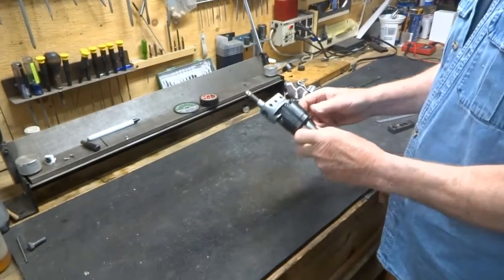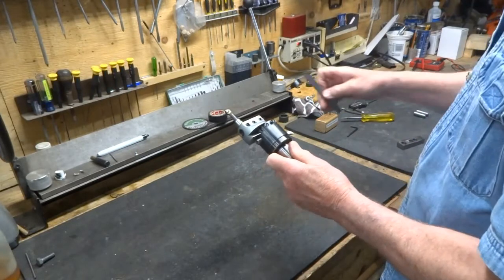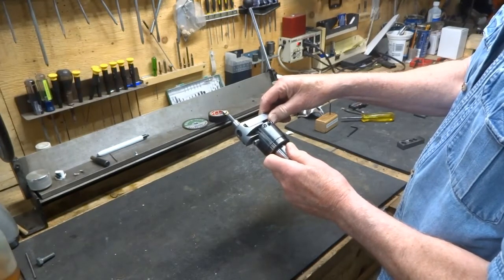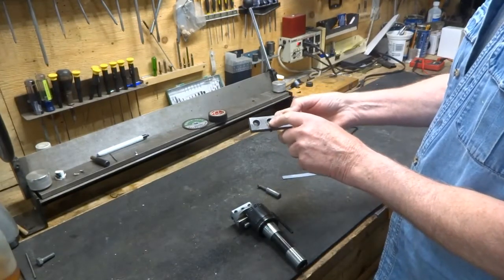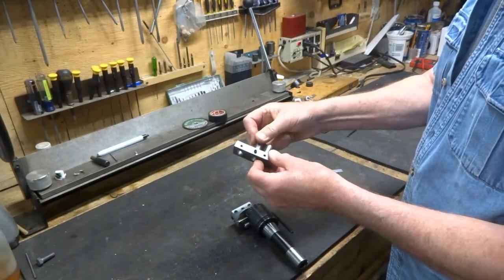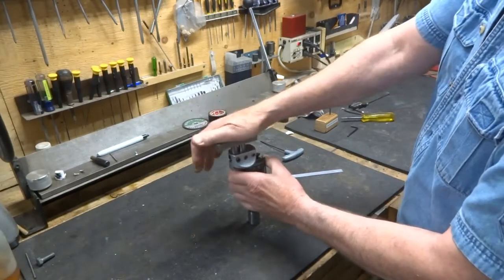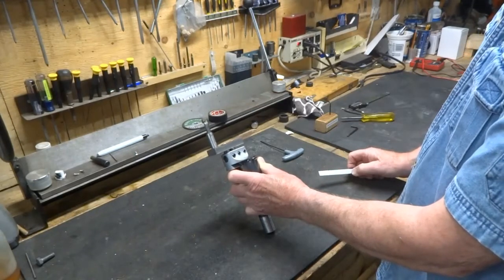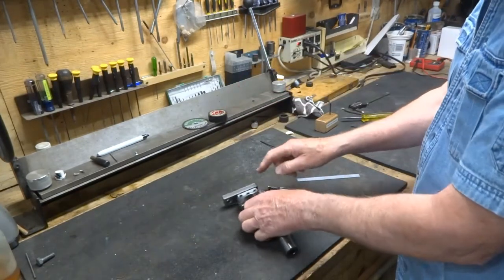Boring head extension.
Extends the max diameter your boring head can bore.